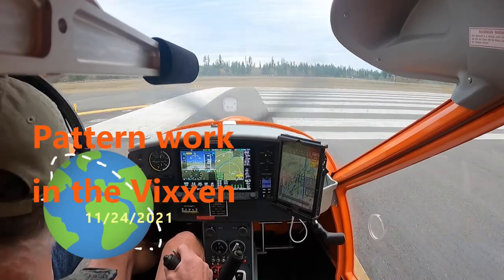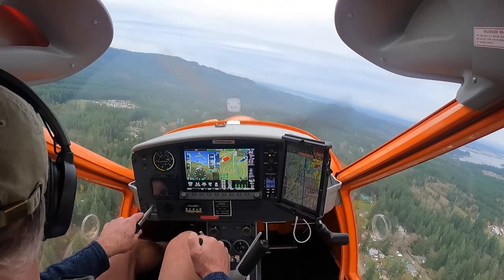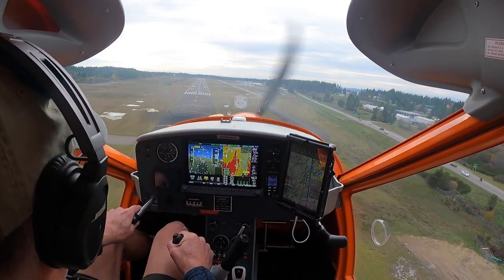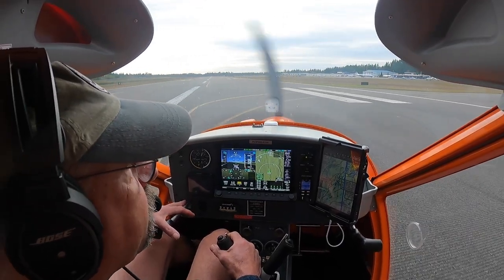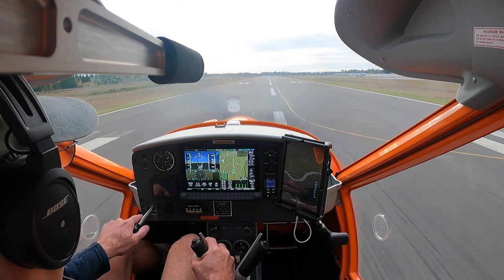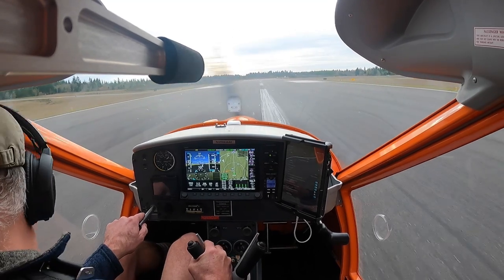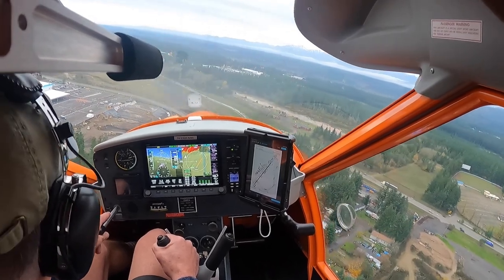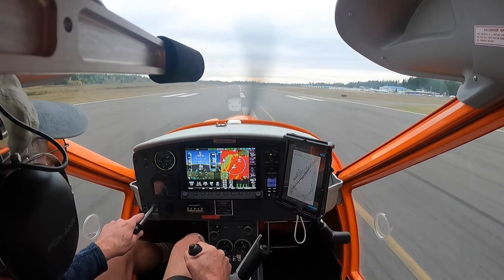A little Pattern Work In the Aeroprakt Vixxen A32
Just a bit of work in the A32 while the clouds cleared, A couple of slips and a low pass in ground effect